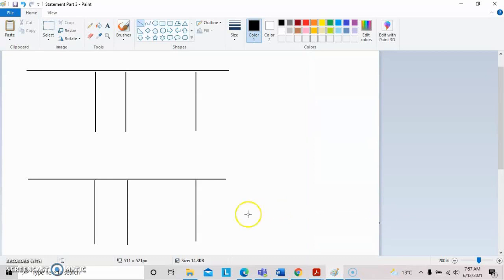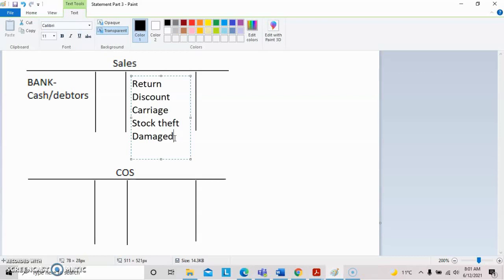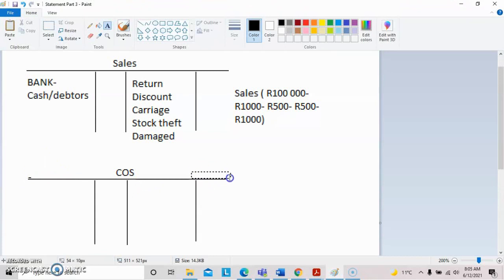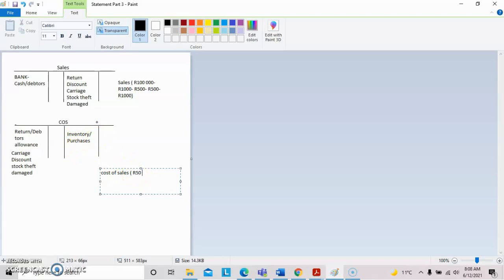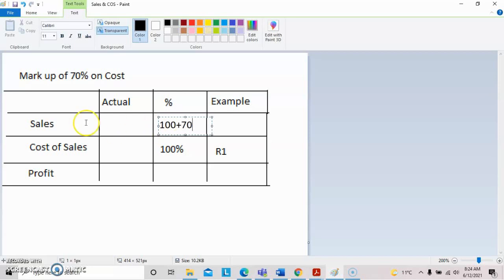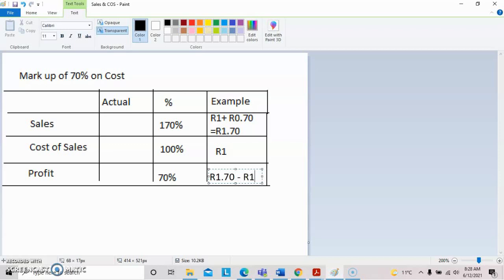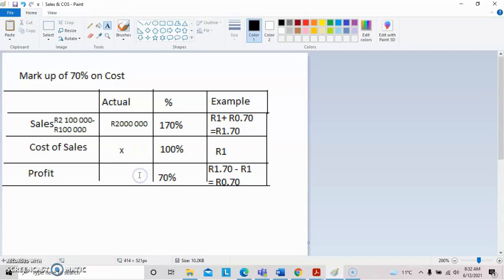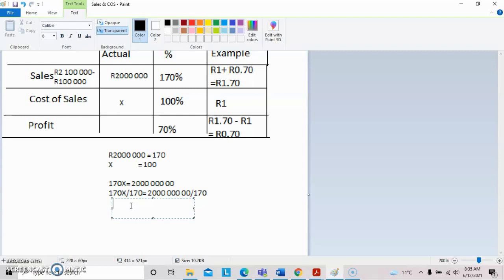Markup % on Cost | Income Statement | Easier ways to understand it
This video is a revision of Markup % on cost and how you can deal with it in the Income Statement, Grade 12.